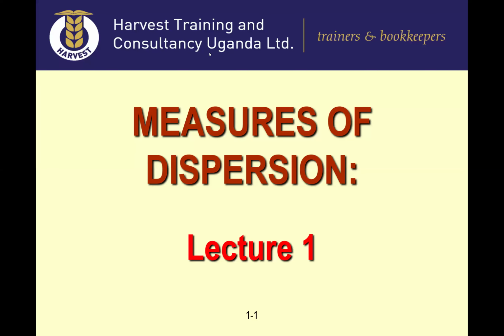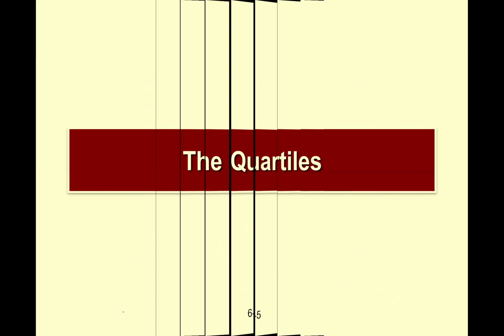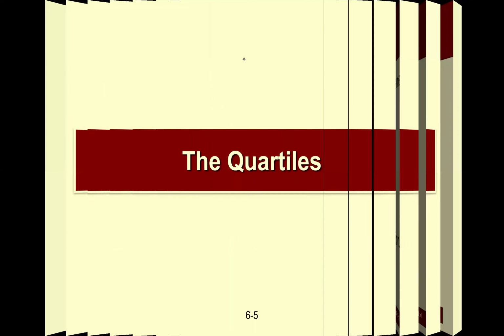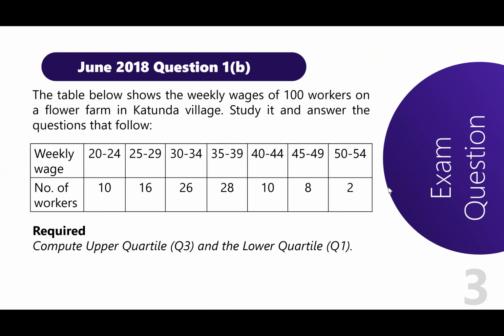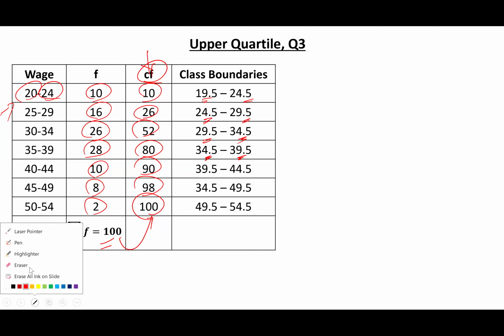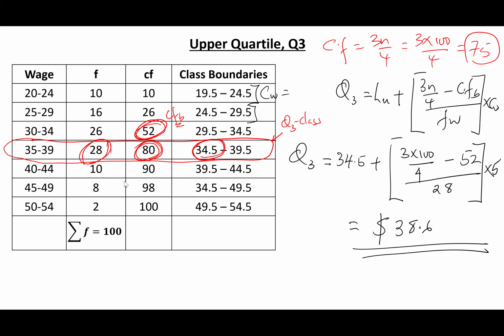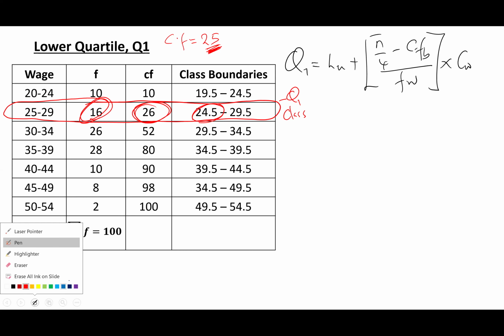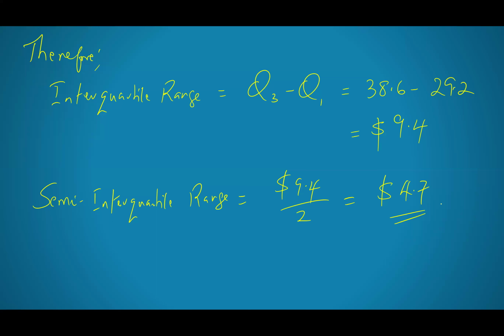Range and Quartiles